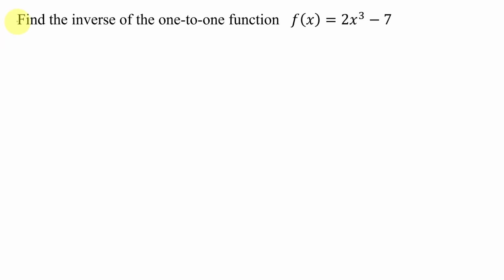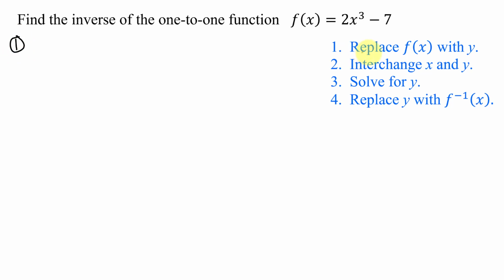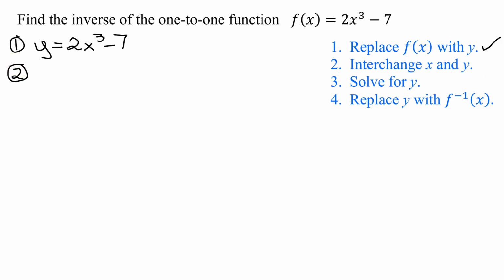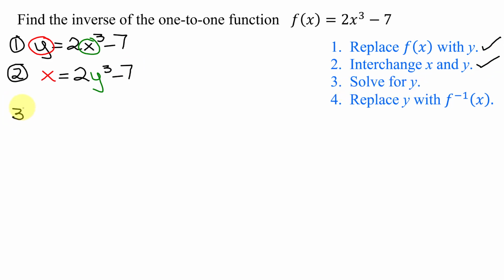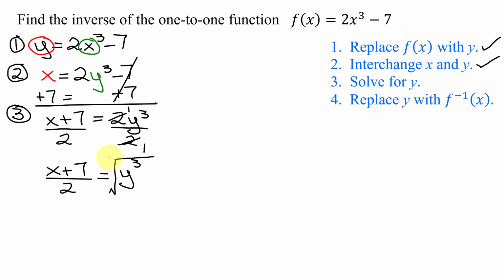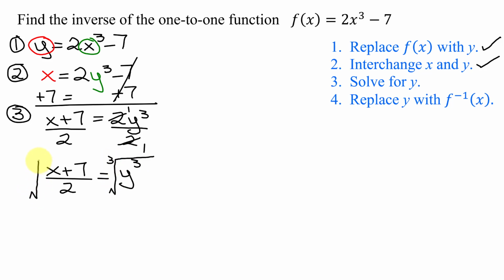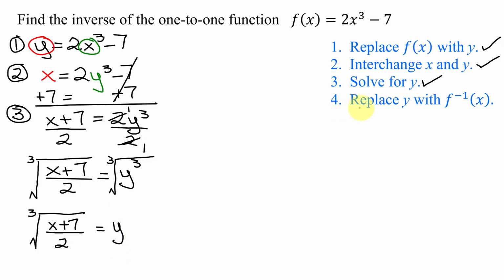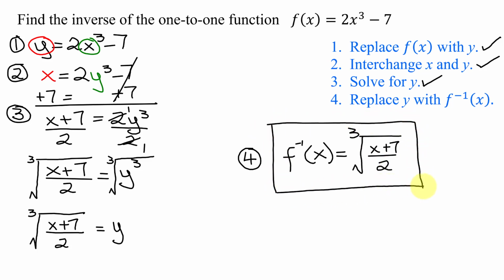Find Inverse of a Cubic Function (Given it is One-to-One)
The given function is f(x)=2x^3-7 and it is a one-to-one function.  The equation of the inverse is found using the 4 step process:  1) Replace f(x) with y.  2) Interchange x and y.  3)  Solve for y.  4)  Replace y with inverse notation f^(-1)(x).

Timestamps:
0:00 Introduction
0:26 Replace f(x) With y
0:43 Interchange x and y
1:15 Solve for y
2:43 Replace y with f^(-1)(x)